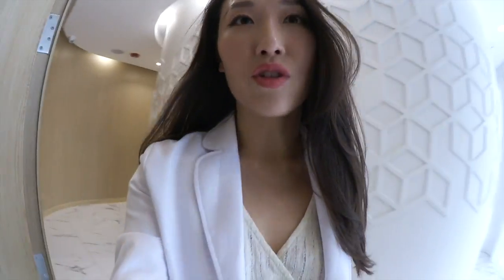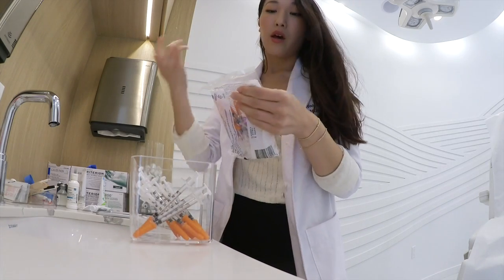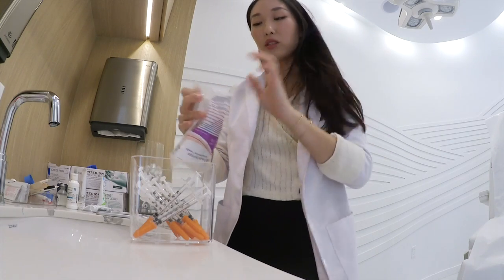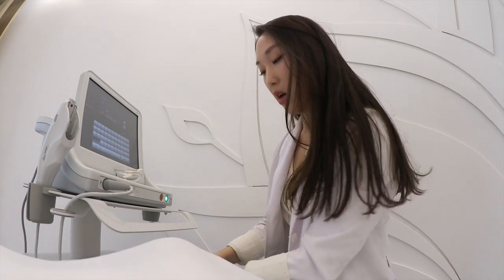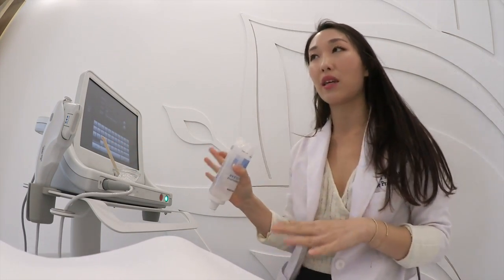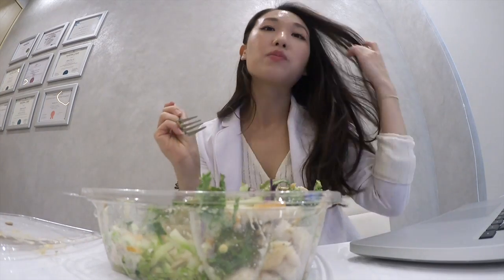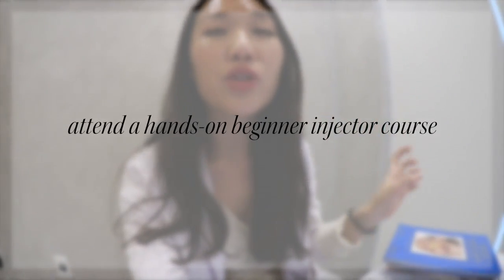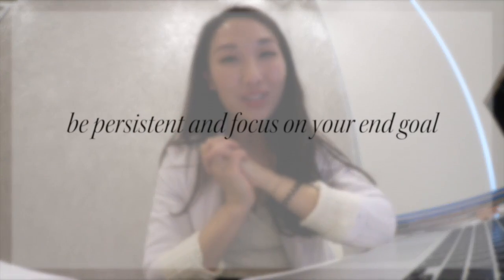Vlog: What I've Been Up to + Aesthetic Nursing Career Tips!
Recommended Books:
A Practical Guide To Botulinum Toxin Procedures

A Practical Guide To Dermal Filler Procedures

Facial Volumization: An Anatomic Approach

For beginner injector courses:
Palette Resources

Camera
➥ Canon Vixia Mini X

FTC: Video not sponspored